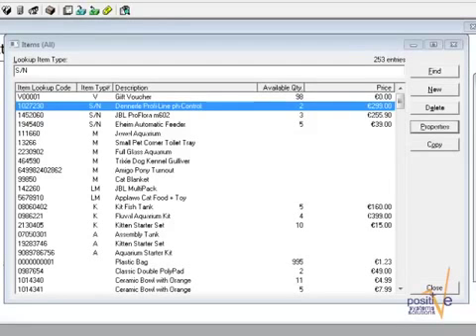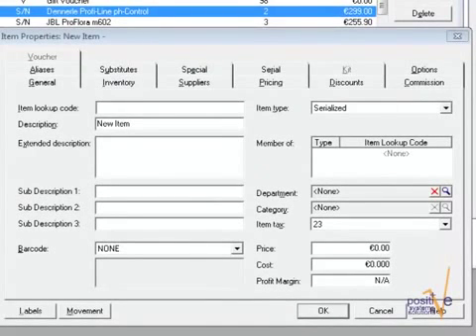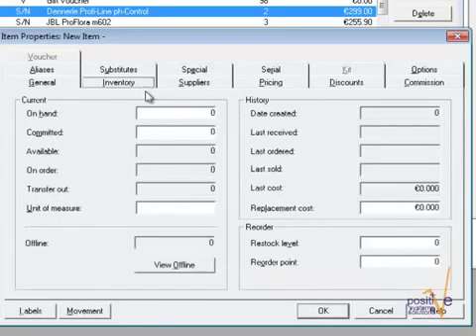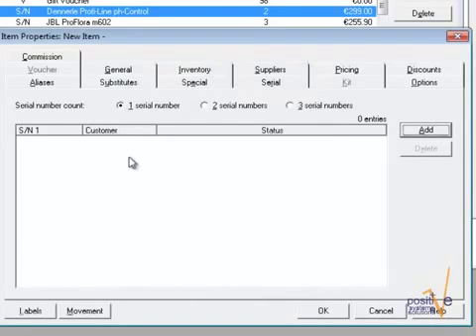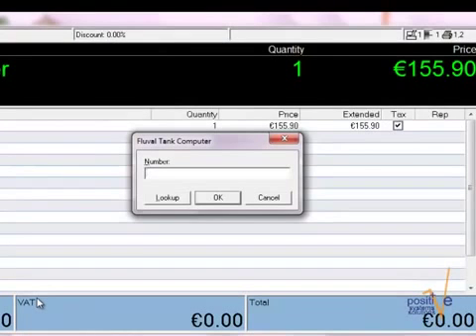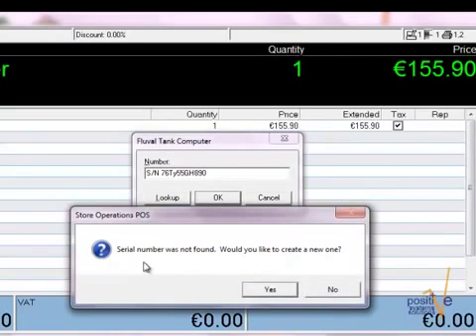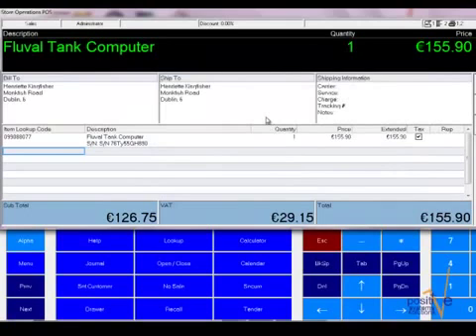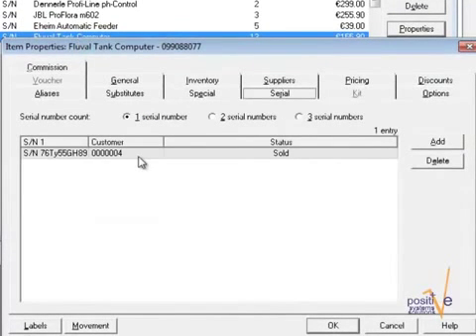Serialised Items in RMS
Step-by-step guide how to handle Serialized Item in Microsoft Retail Management System